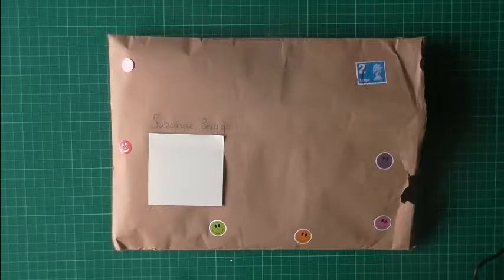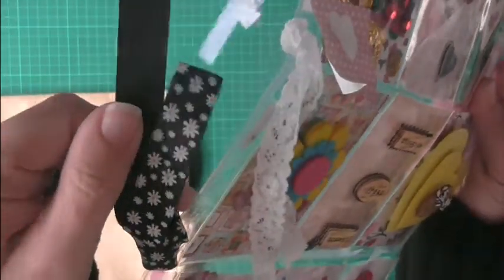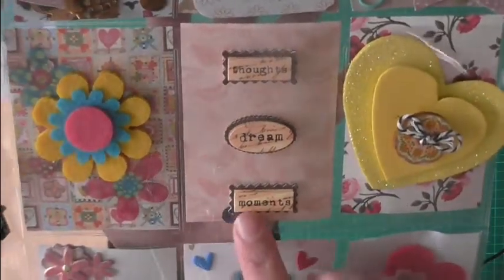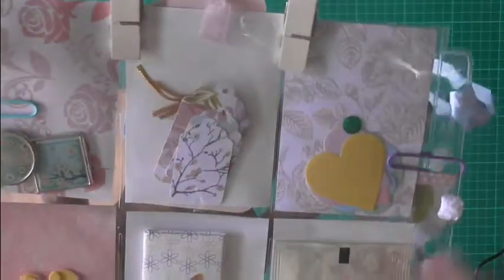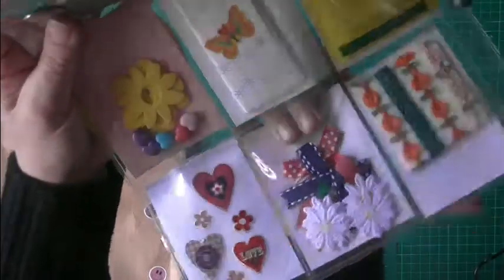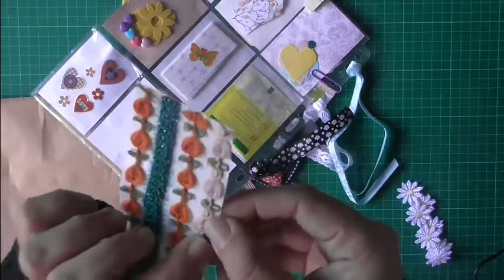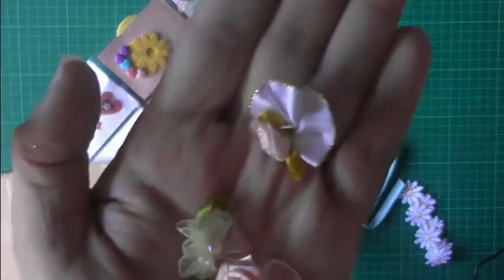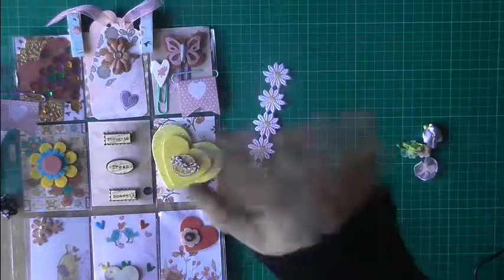Incoming pocket letter from England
Hi all.
I received this pocket letter on 10th March from a lovely lady in Northumberland.  It was a beautiful Pocket letter and she had said that this was one of her first pocket letters.